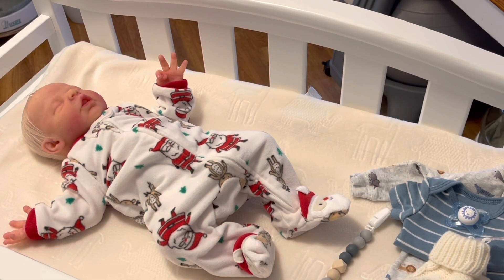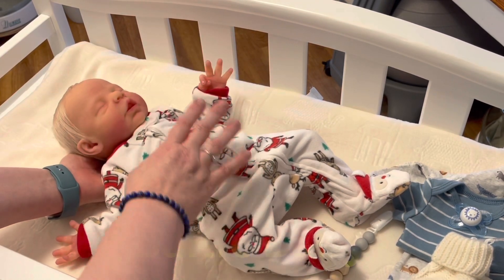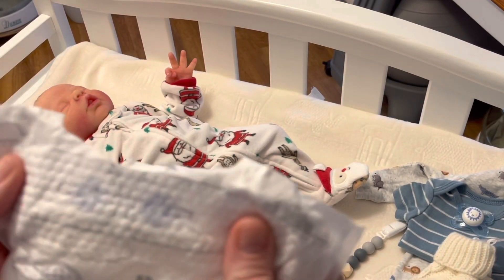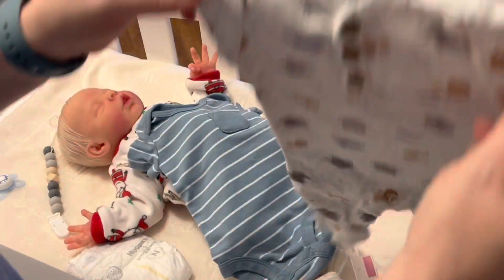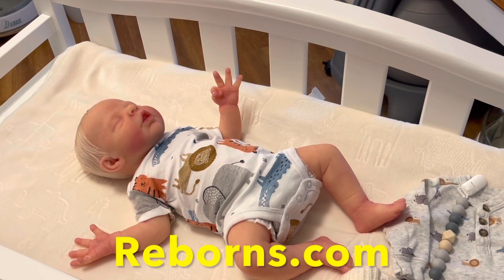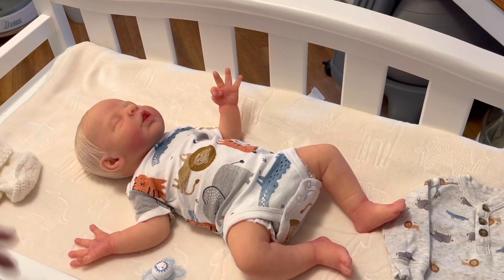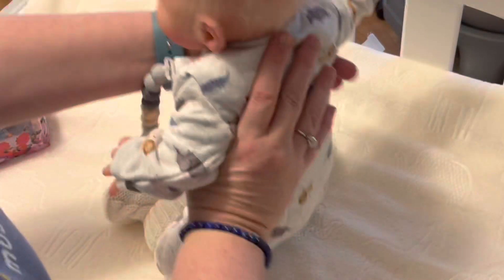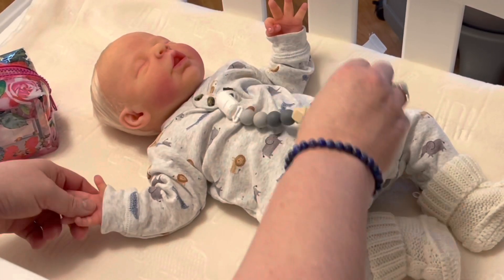Where to Buy Authentic Silicone Baby Reborn Dolls & Kits! Calimero by Ina Volpritch